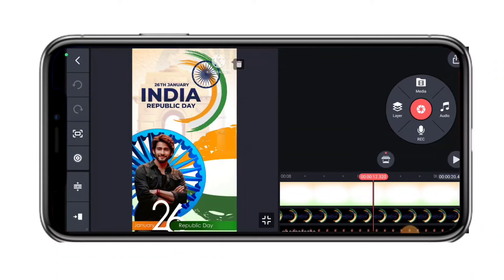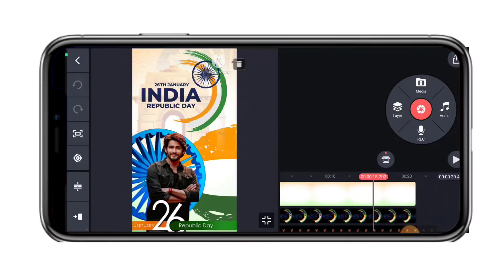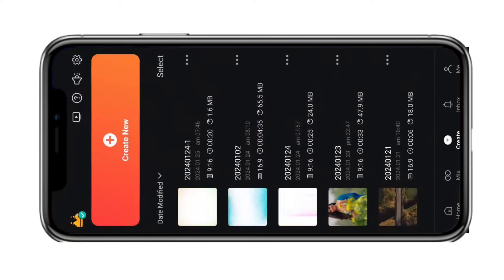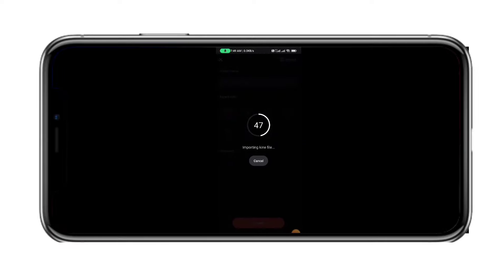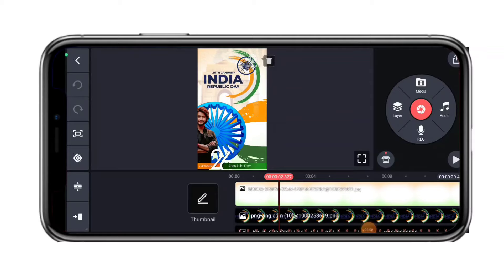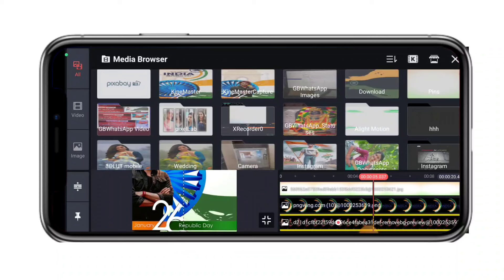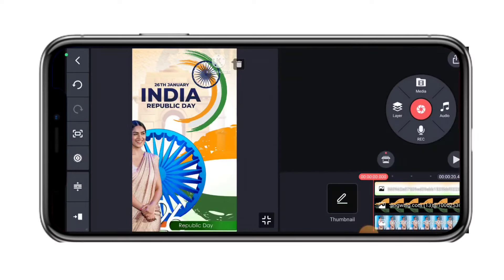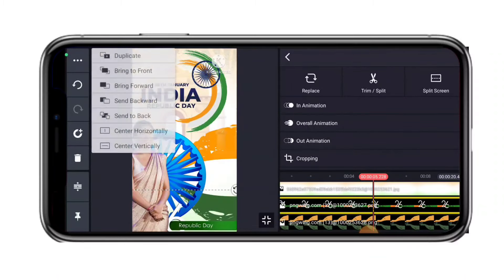🇮🇳Republic Day Whstup status Video editing|26th January Status Editing Tutorial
Republic day status editing tutorial
Kinemaster republic day editing
republic day photo editing Tutorial